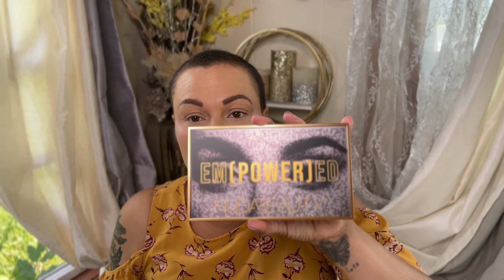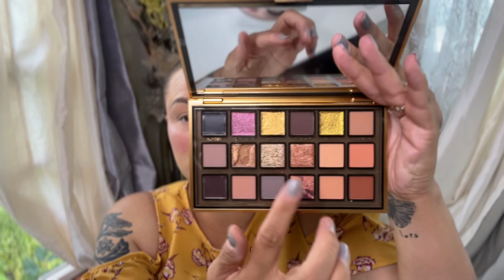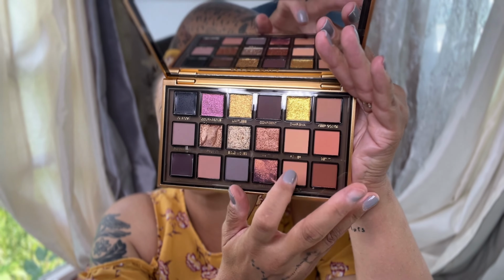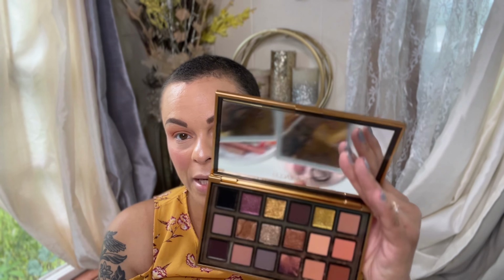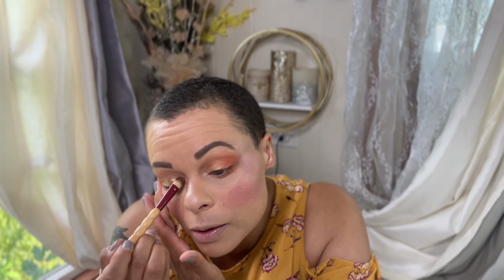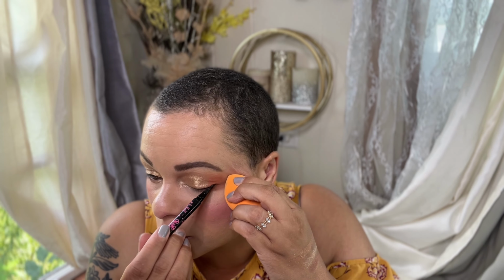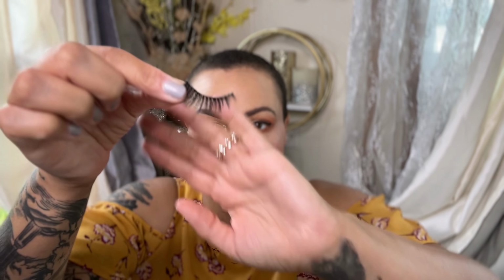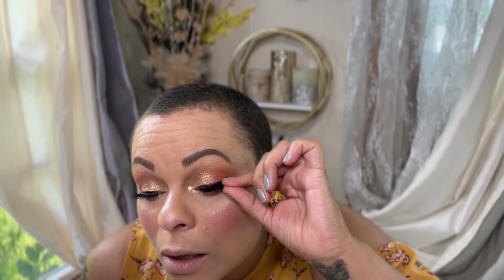What Is PRODUCTIVE PROCRASTINATION & How To Use it! | Small Business; ADHD; Makeup Tutorial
Have you heard of productive procrastination? As a small business owner with ADHD, I talk about what it is and how I use it to get things done! Join me while I put on makeup and tell you how I use procrastination to my advantage!

Wig in this video: Estetica Mackenzie. Purchase wig here: TMWigs.com

I purchased everything mentioned in this video unless otherwise stated.

All the opinions are my personal thoughts & views. I respect that other people may feel differently. I will always review products with the broader audience in mind and not always my specific and personal preferences.

I reserve the right to moderate subscribers and comments as I see fit for the atmosphere of this channel and the well-being of the viewers.